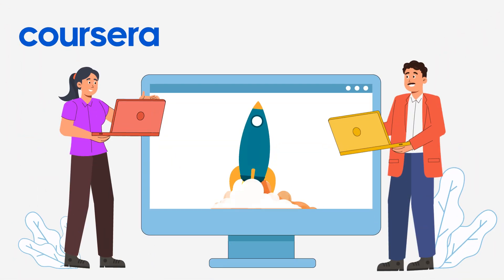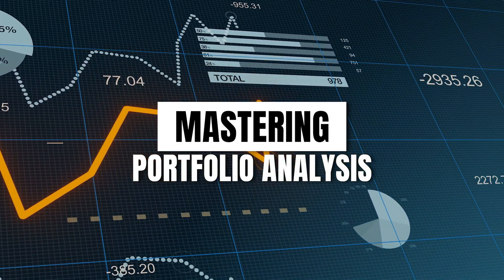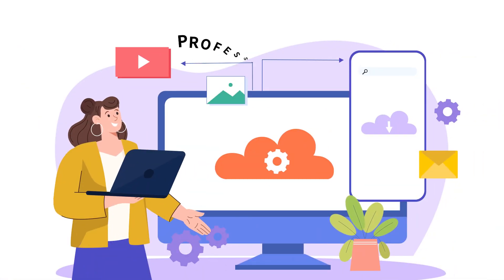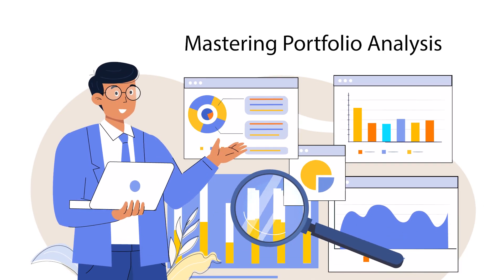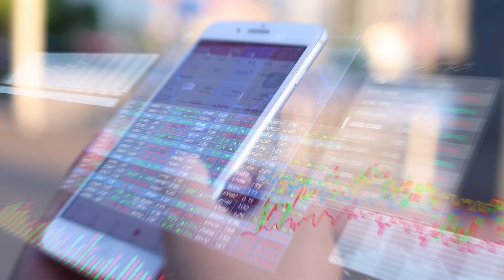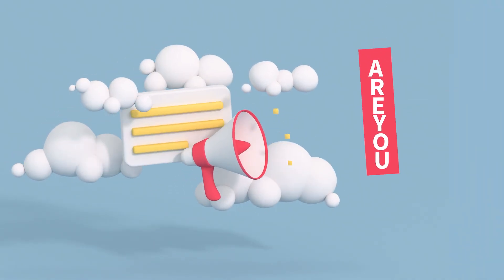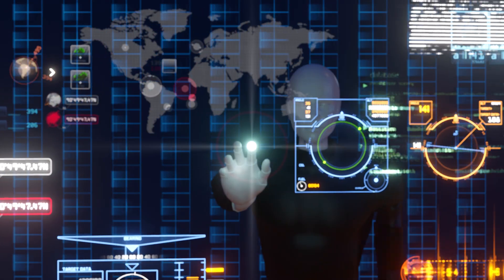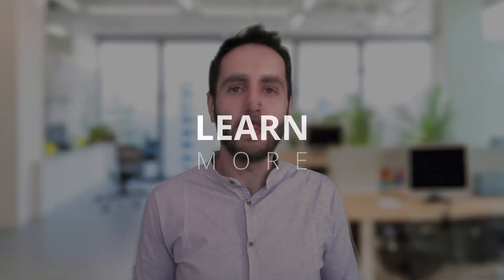Mastering Portfolio Analysis | @coursera | Arkadi Avenasyan | Starweaver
🌟 Mastering Portfolio Analysis: A Pathway to Financial Expertise 🌟

📈 Delve into the intricate world of portfolio analysis, from foundational principles to advanced strategies employed by top financial institutions.

🤝 Join a vibrant global community where learners engage, exchange insights, and foster growth in their understanding of finance.

Ready to embark on a transformative journey in personal or professional development?